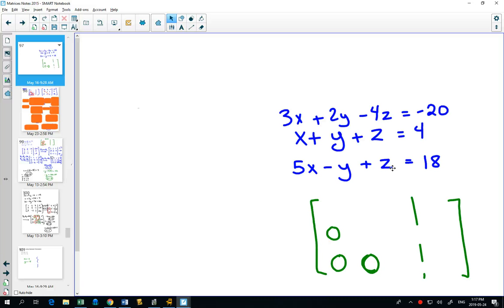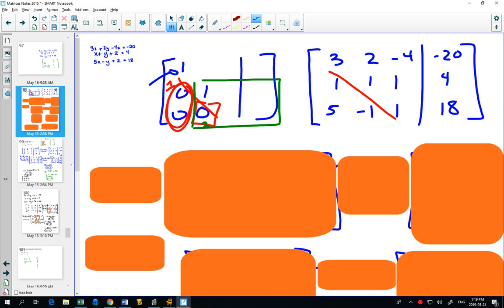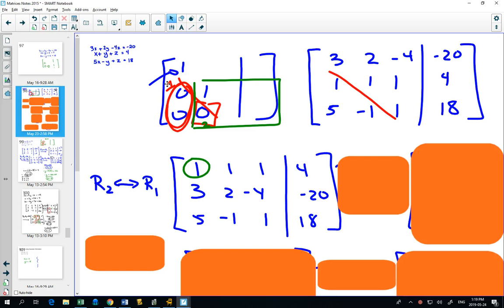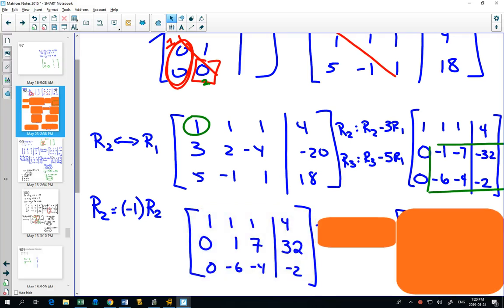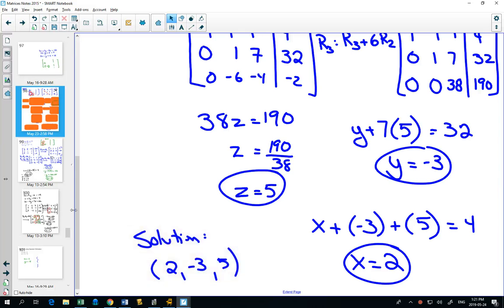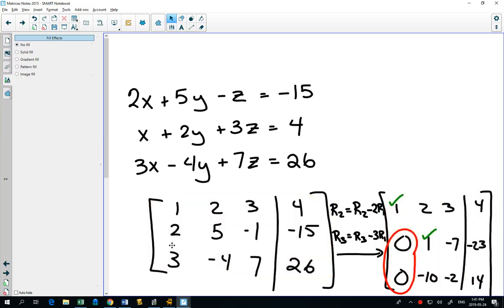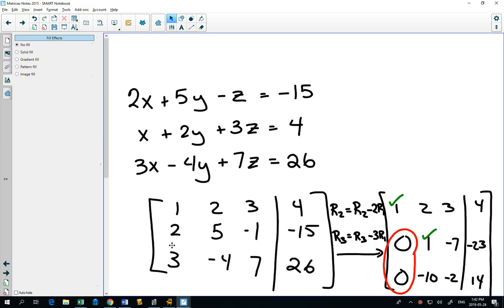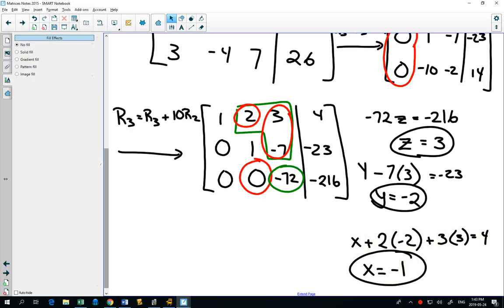45S Gaussian Elimination 3x3